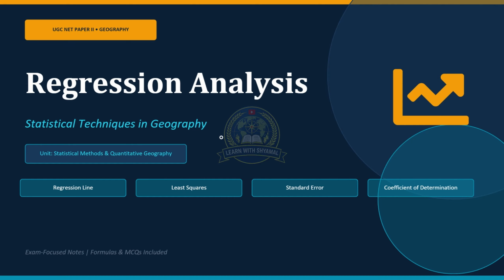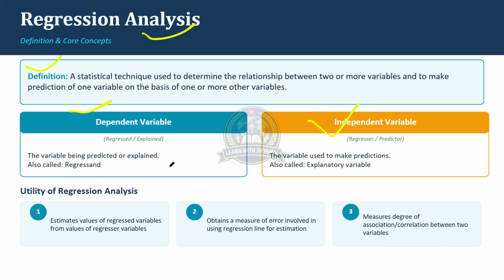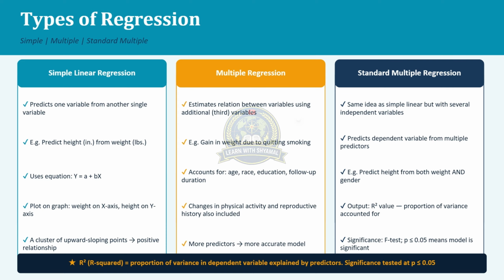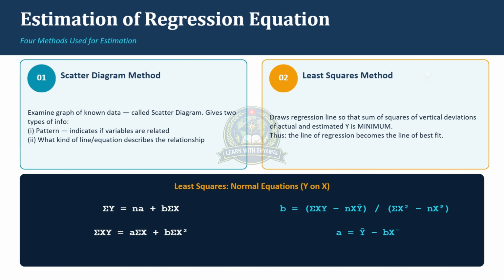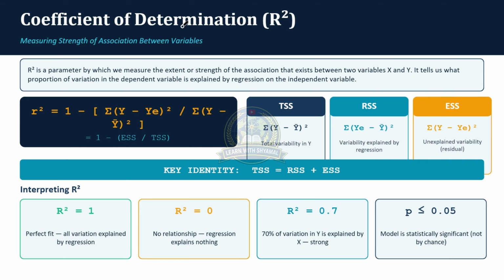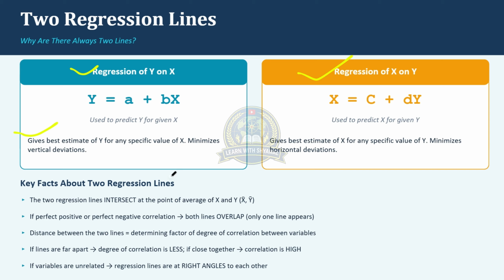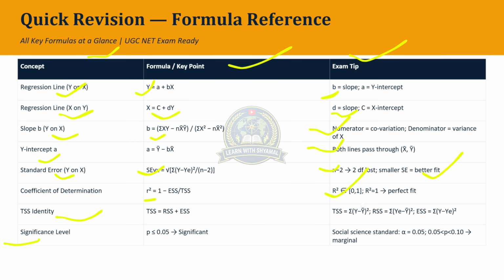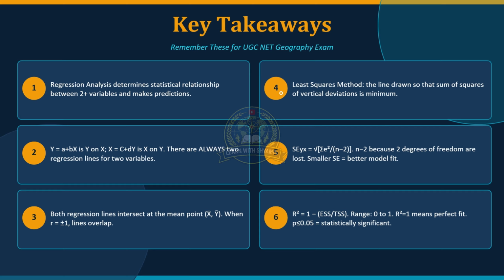Regression Analysis 📈🔥 | Simple & Multiple Regression, Prediction & PYQs | UGC NET Geography 2026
In this lecture, we cover Regression Analysis, one of the most important topics in Statistical Techniques in Geography for UGC NET Geography 2026 preparation. 📈🔥🌍

Understand the concepts, principles, methods, and applications of Simple Regression and Multiple Regression Analysis. This session explains how regression models are used to identify relationships between variables, make predictions, estimate trends, and support geographical research and spatial decision-making.

The lecture is designed to provide conceptual clarity, numerical understanding, and exam-oriented preparation, making it highly useful for UGC NET/JRF, UPSC, APSC, PhD Entrance Tests, and other competitive examinations.

🎯 Key Topics Covered:

Correlation vs Regression
Concept of Dependent & Independent Variables
Simple Linear Regression
Regression Equation & Regression Line
Multiple Regression Analysis
Coefficient of Determination (R²)
Prediction & Forecasting Using Regression Models
Applications in Geographical Research
Advantages & Limitations of Regression Analysis
Interpretation of Regression Results